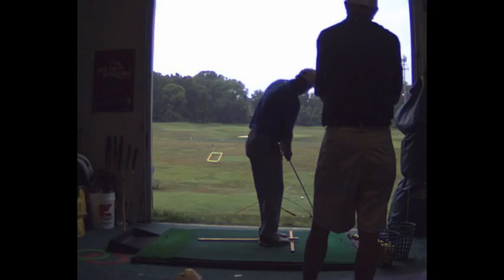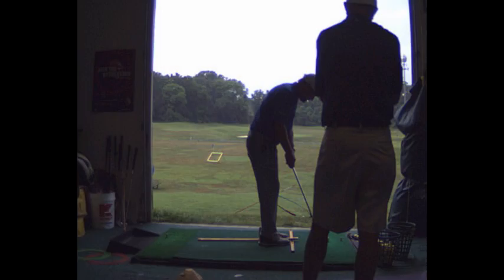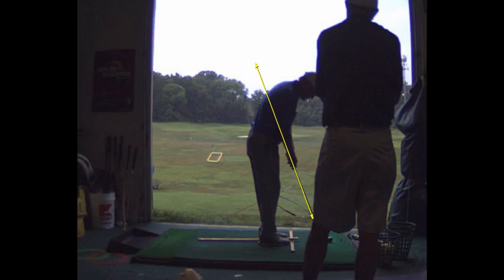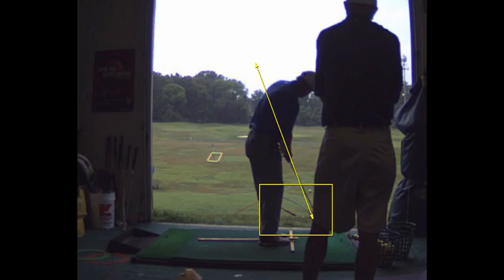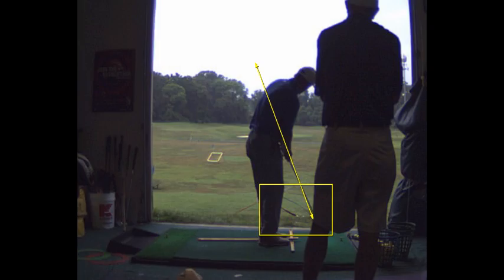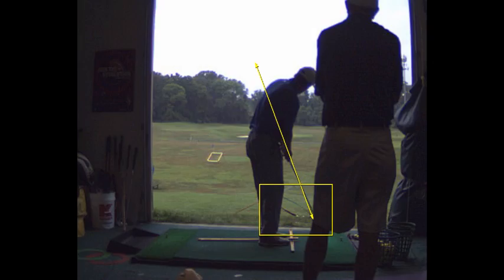V1 Pro analysis